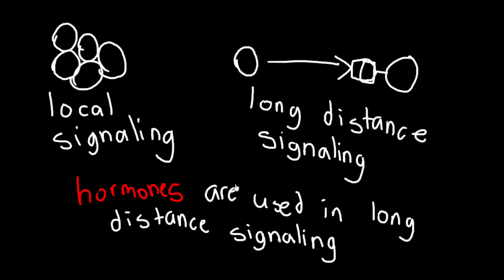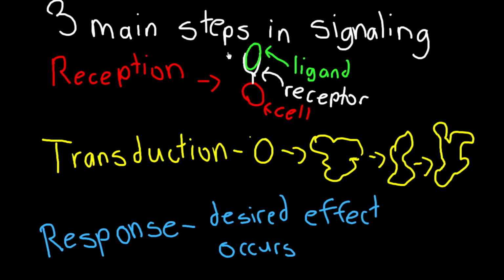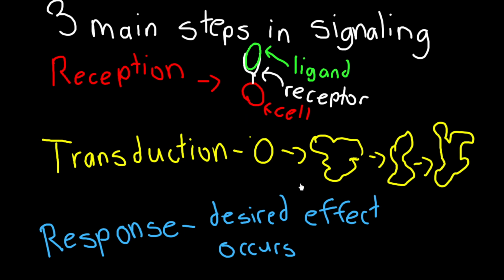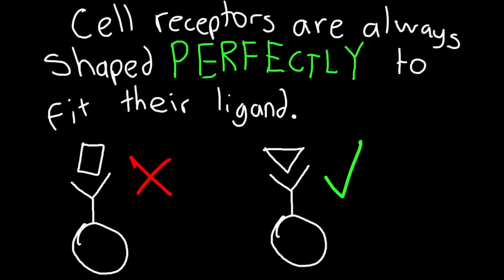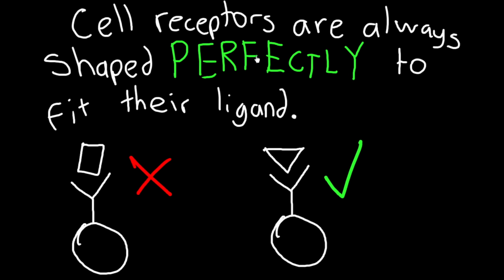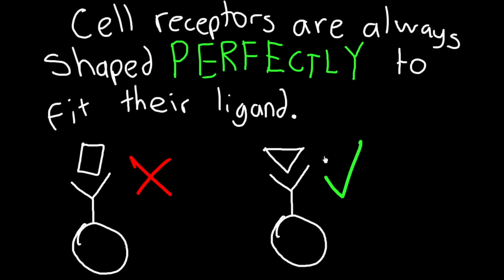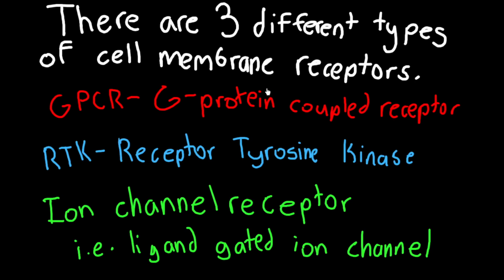AP Biology Unit 4 | Cell Communication and Cell Signaling